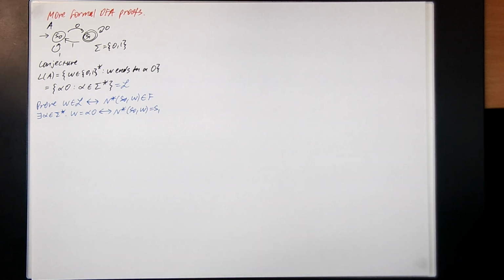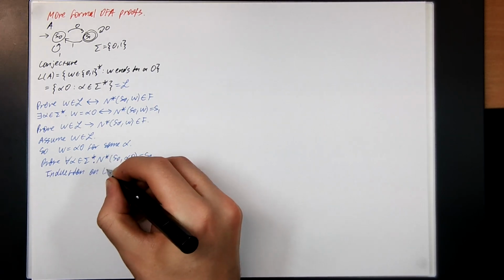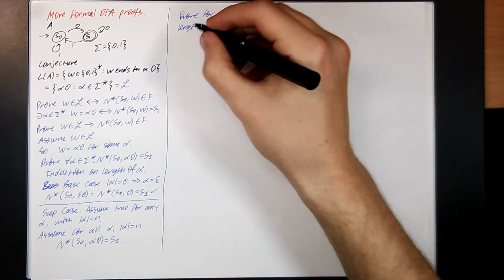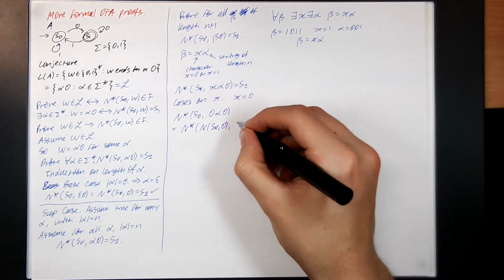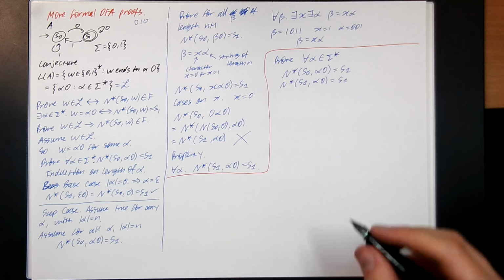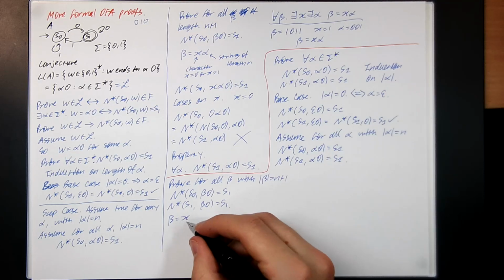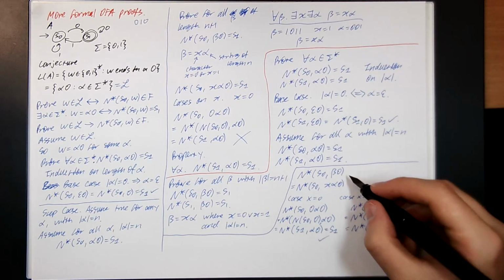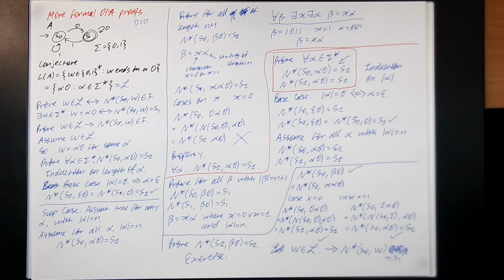08 07 more language proofs pt1